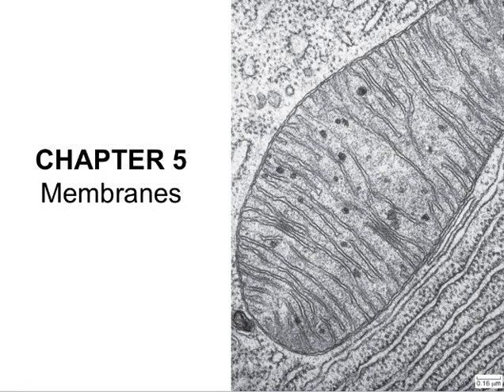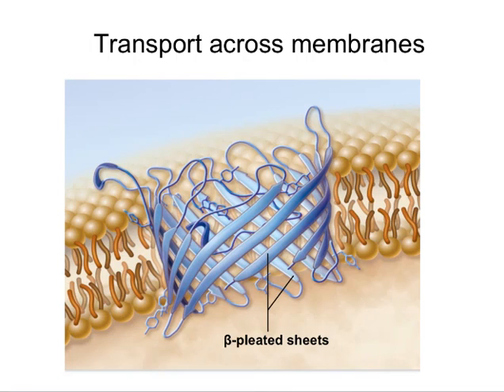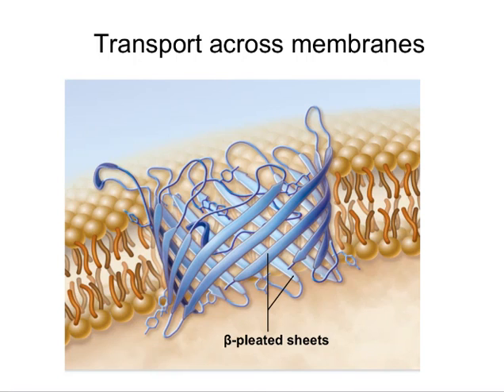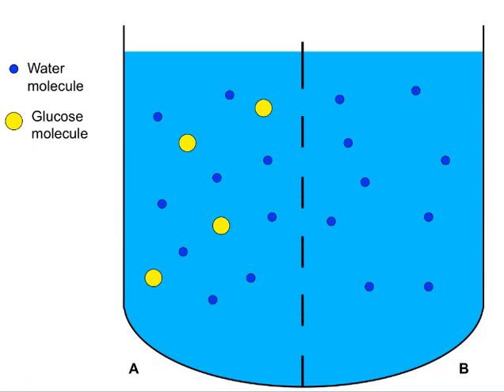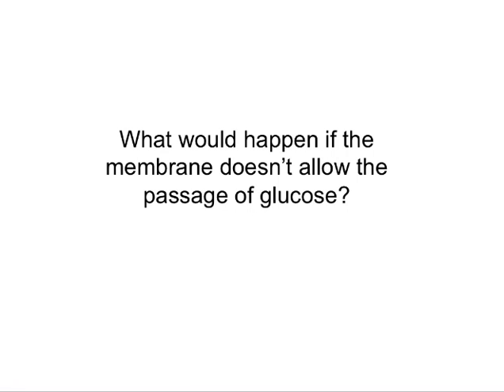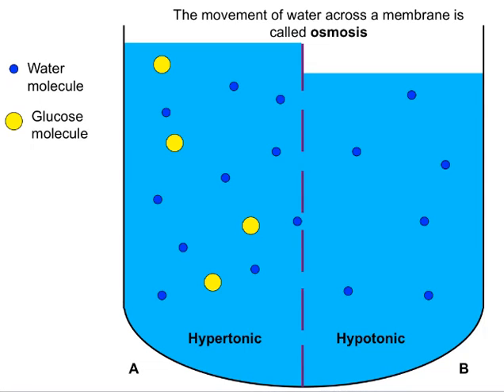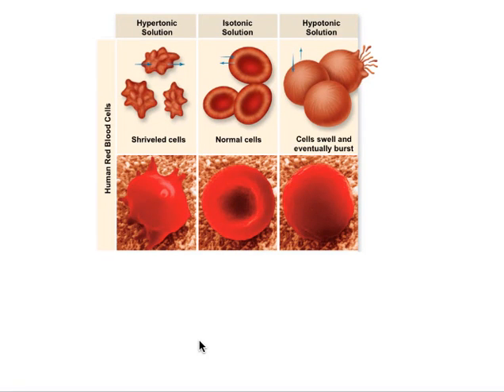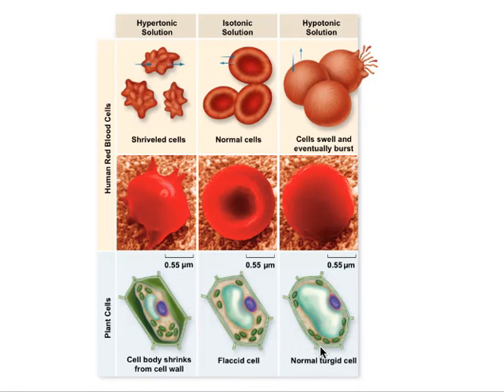Cell membranes and osmotic balance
How solutes direct the movement of water and how cells can control water movement.